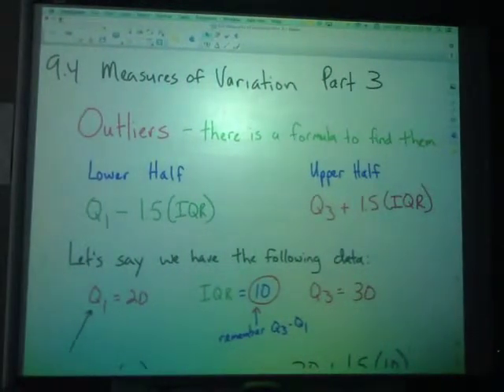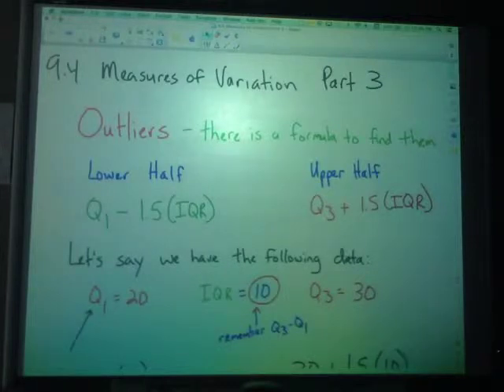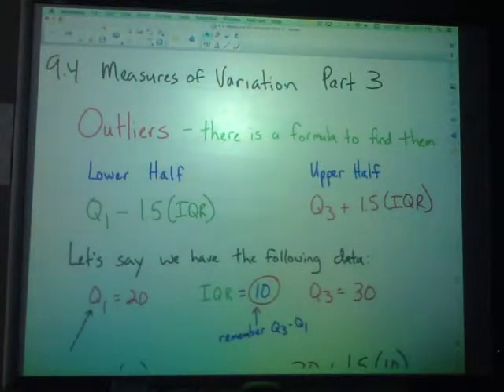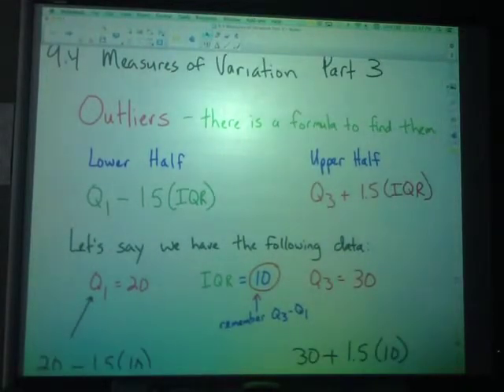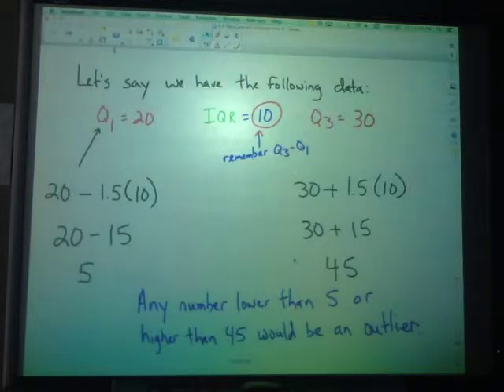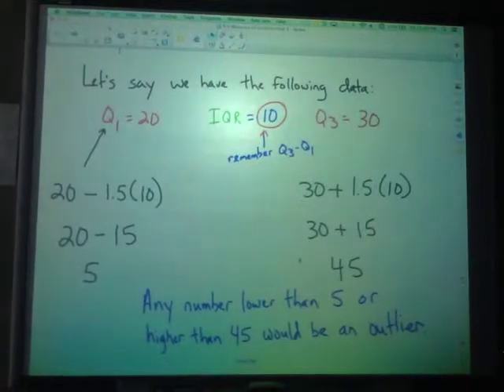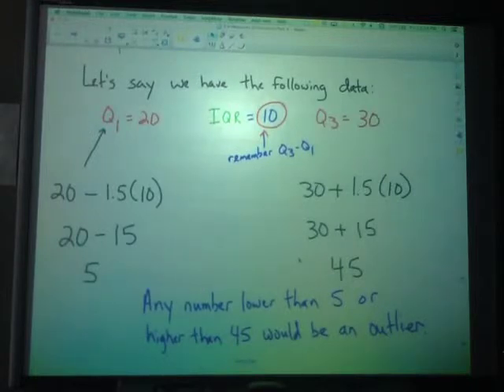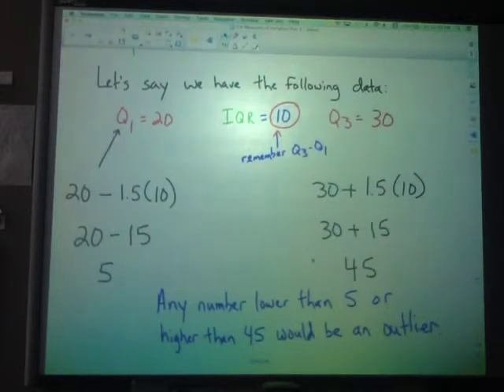9.4 Measures of Variation: Part 3 - Notes.mov